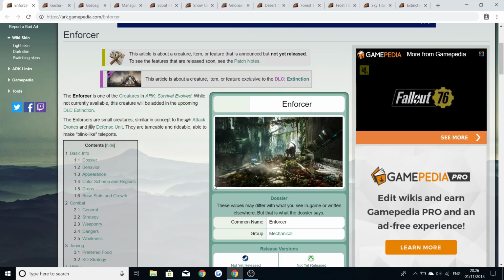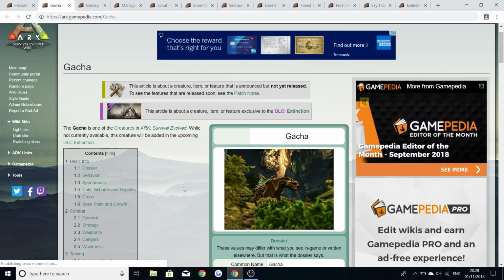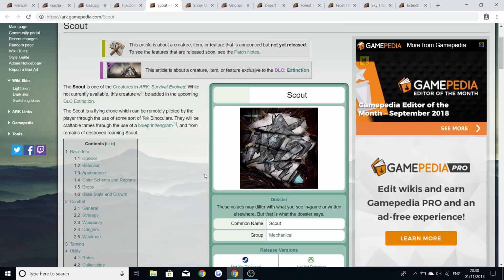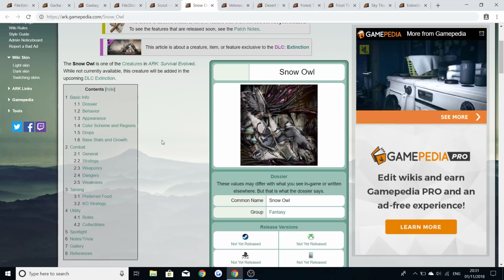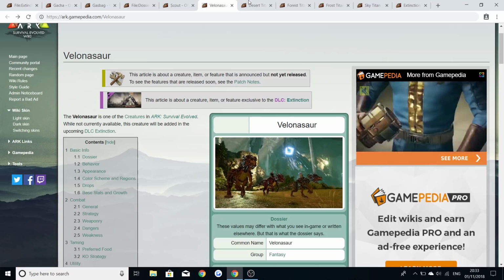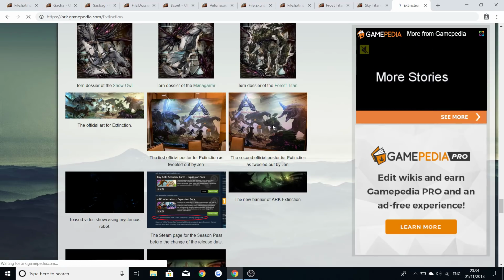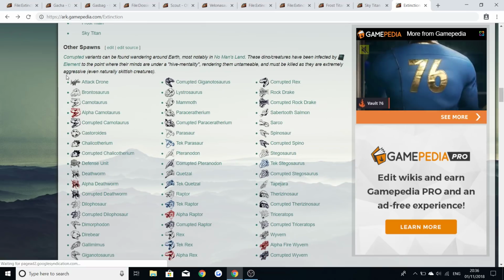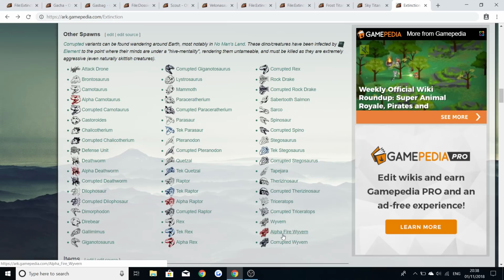So these are all the ARK Extinction Creatures/Dinos revealed......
Today's video is an Ark Survival Evolved video showing you every single creature/dino coming to the extinction DLC!

Title: So these are all the ARK Extinction Creatures/Dinos revealed.